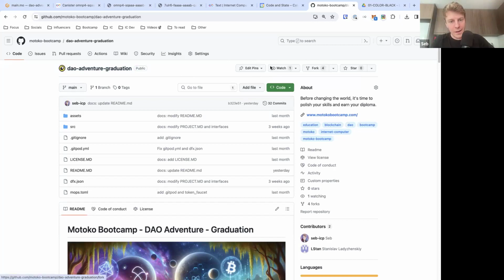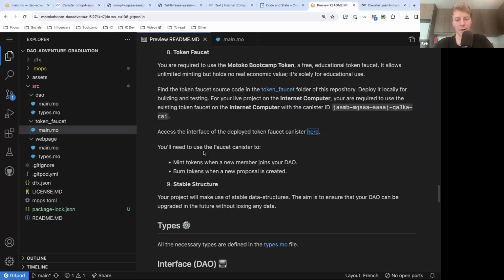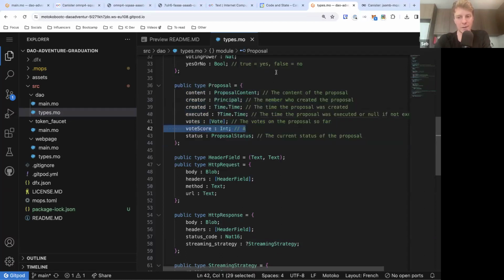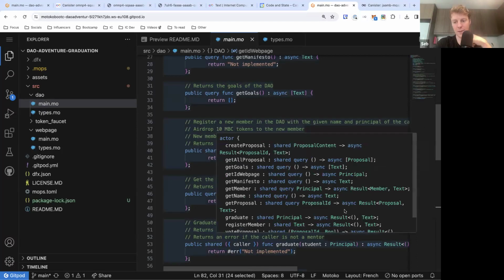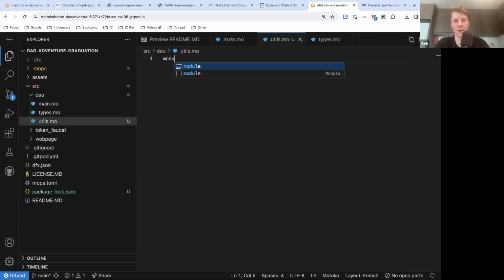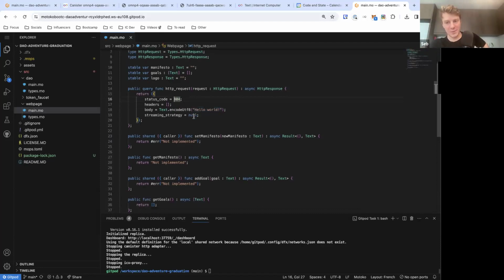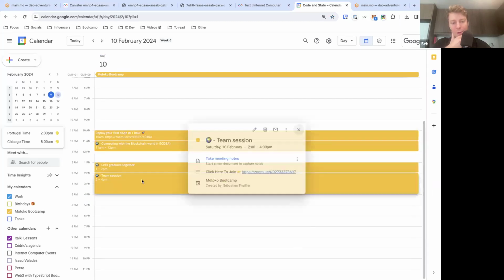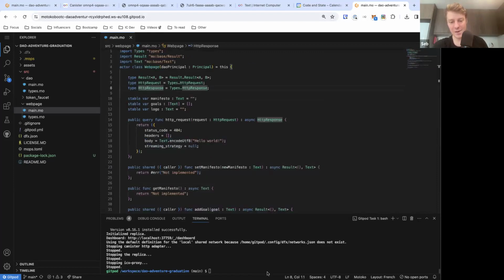Motoko Bootcamp #19 - Graduation project